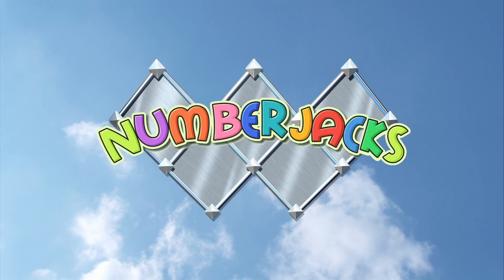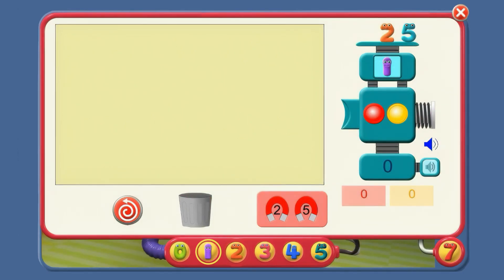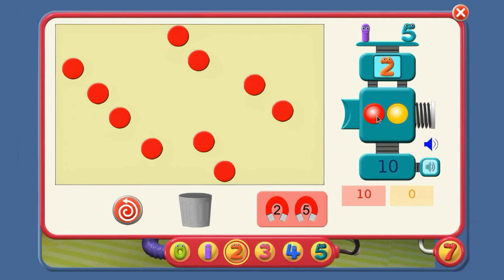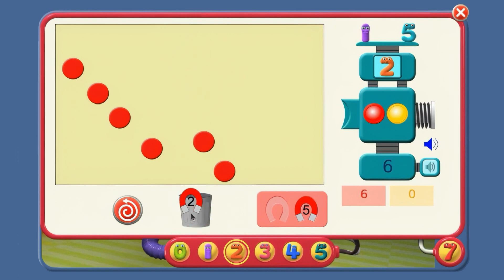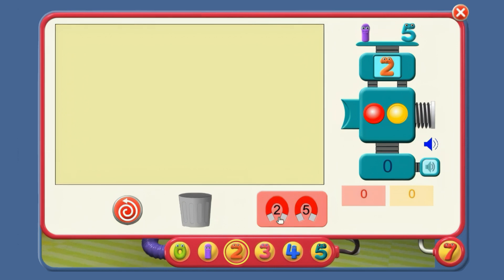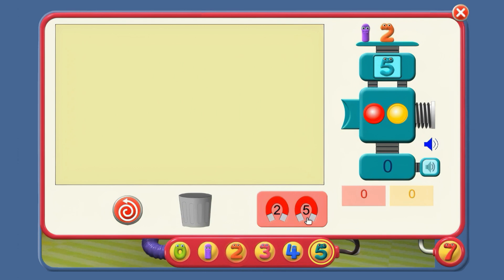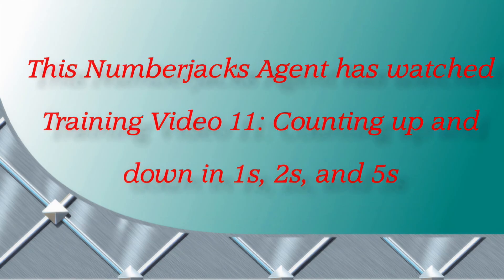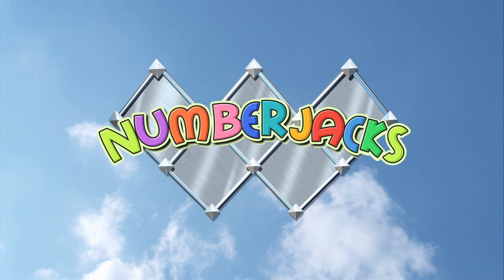Agent Training 11 - Counting up and down in 1s, 2s and 5s | Numberjacks